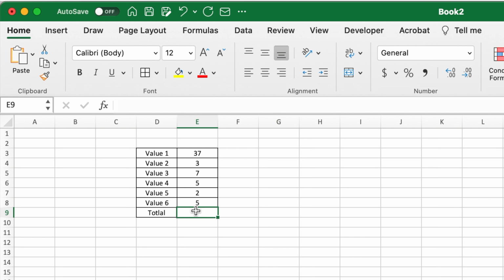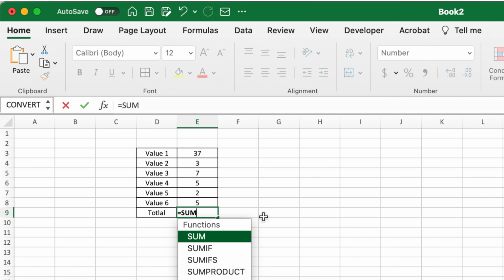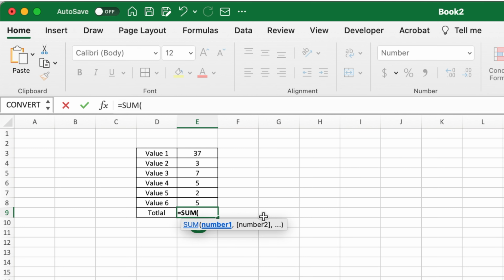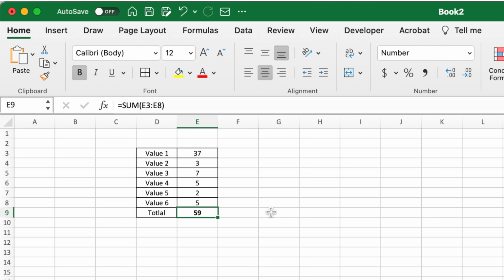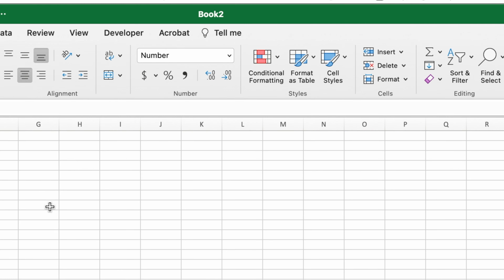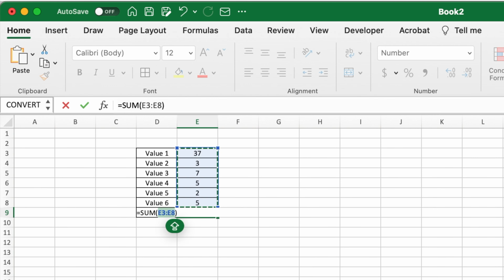How to Total columns in Excel (Beginner)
SUMMARY

Here I discuss how to use PowerPoint to update my YouTube video thumbnails using PowerPoint for Mac